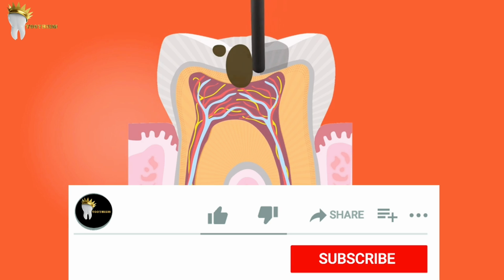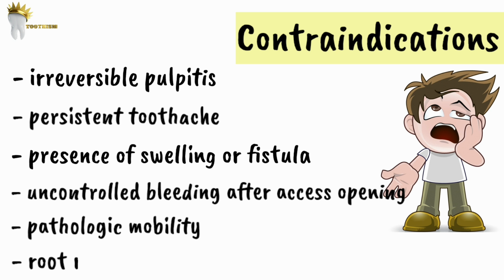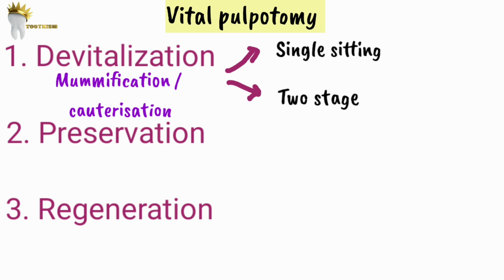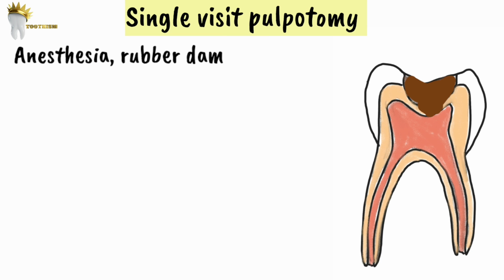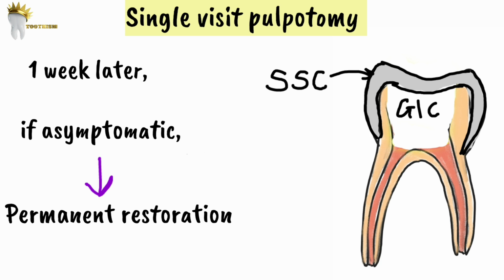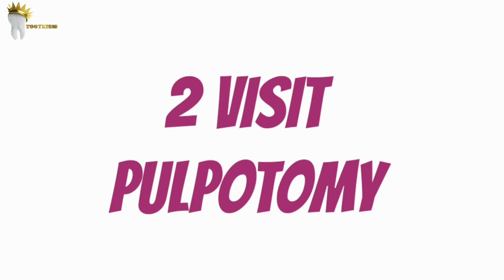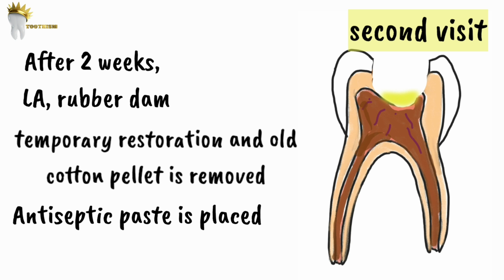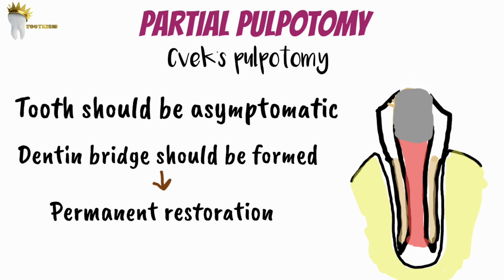PEDIATRIC DENTISTRY | PULPOTOMY | Types, Indications, Procedure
Hey guys, in this video, Dr. Samhita Bahutule, MDS Pediatric and preventive dentistry, discusses different types of pulpotomy.
Dr. Samhita Bahutule is on instagram- @drsamhitabahutule
00:00 Intro
00:10 What is pulpotomy?
00:24 Objectives of pulpotomy
00:37 Indications of Pulpotomy
01:01 Contraindications of Pulpotomy
01:28 Rationale of pulpotomy
02:00 Types of pulpotomy
03:36 Procedure of single visit pulpotomy
06:20 Procedure of two visit pulpotomy
07:22 Partial pulpotomy (Cvek's Pulpotomy)

📌Want to watch full videos like these on all subjects in Dentistry?

INTRODUCING

DENTISTRY TAUGHT WELL!

Your TaughtWell Premium membership includes👇

✅️350+ videos including comprehensive coverage of the following subjects:
- Prosthodontics
- Periodontics
- Oral Medicine
- Oral radiology
- Conservative Dentistry
- Endodontics
- Oral Surgery
- Implantology
-Orthodontics
-Pediatric Dentistry